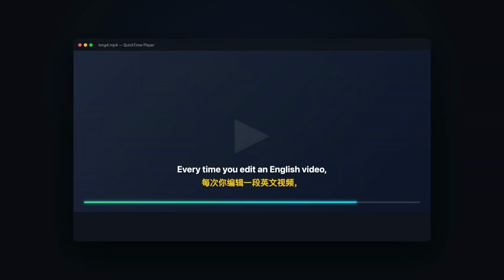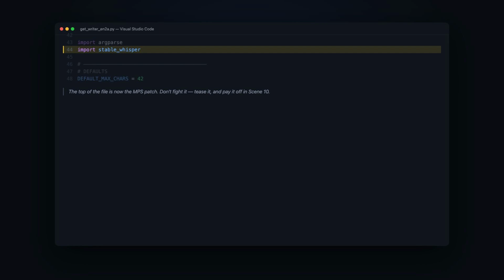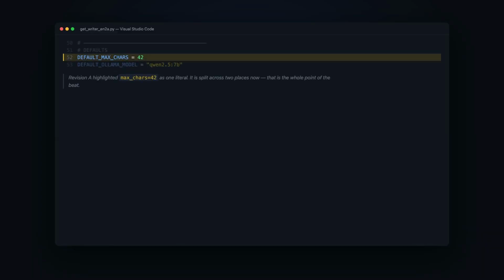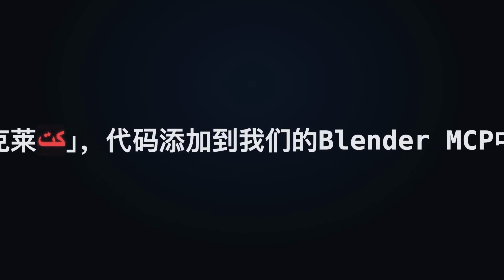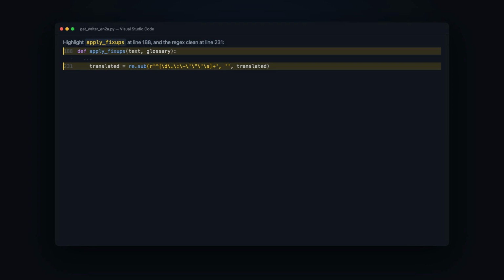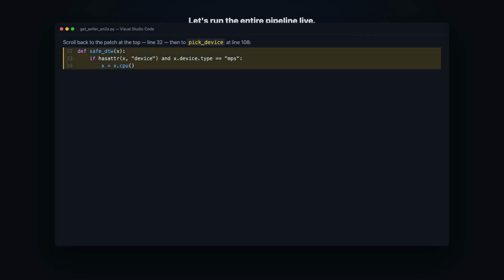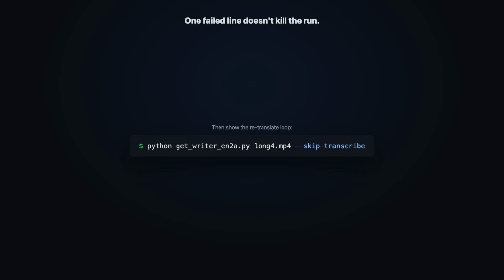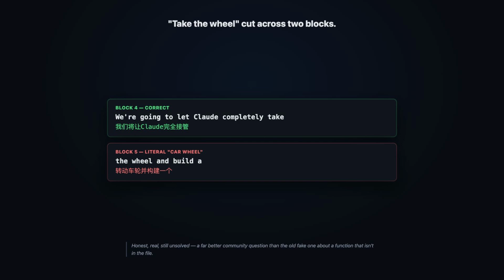stable-whisper + Qwen2.5:7b: My Local AI Subtitle Pipeline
I built a single Python script that automates English → Chinese subtitle
creation — 100% locally, for free, with zero data leaving your machine.

Drop a video in, walk away, and it transcribes the audio with stable-whisper, then translates it with a local Qwen2.5:7b model running on Ollama — spitting out two perfectly-timed subtitle files: an English .srt and a matching
Chinese .srt.

Tools used:
• stable-whisper (OpenAI Whisper + accurate word-level timing)
• Ollama running Qwen2.5:7b locally
• Python

Why local matters: no subscription, no upload, no privacy risk — your video never leaves your computer.